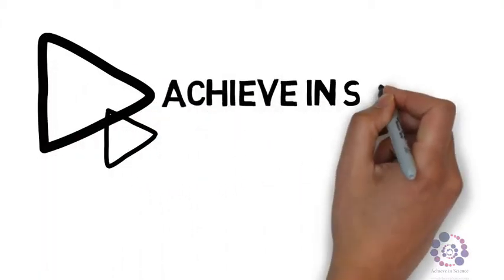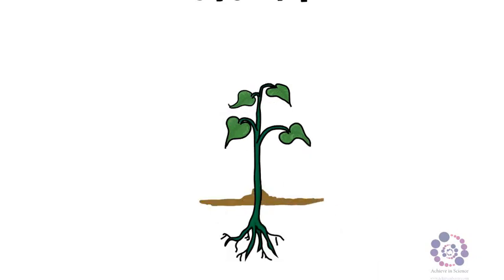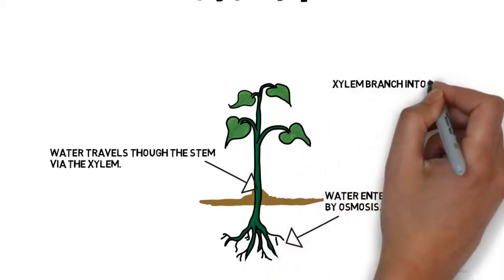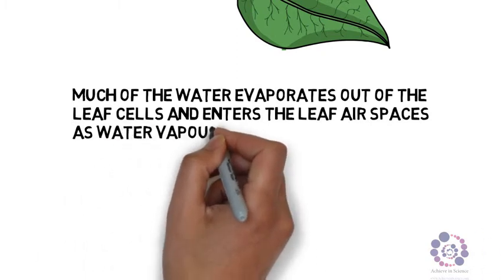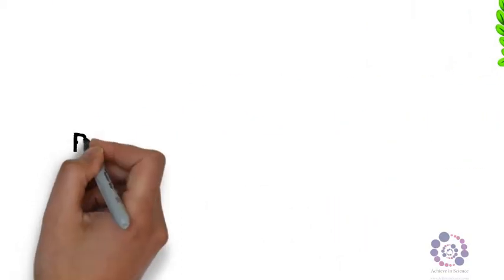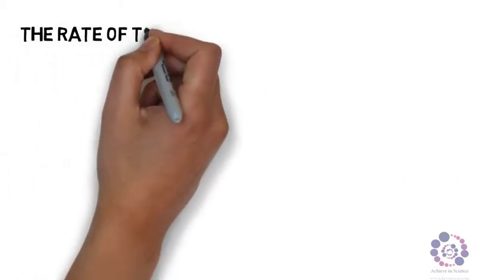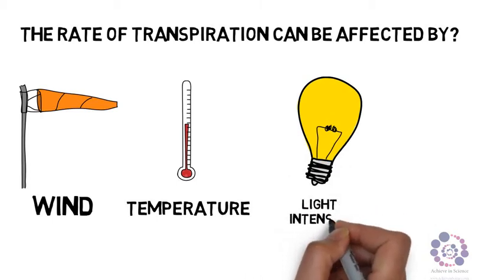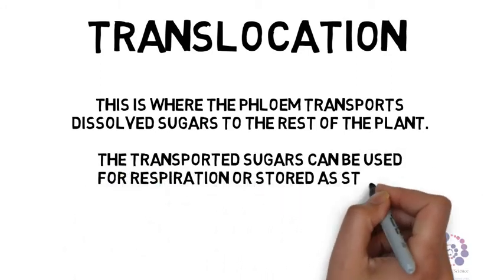00125 Transpiration with voice over